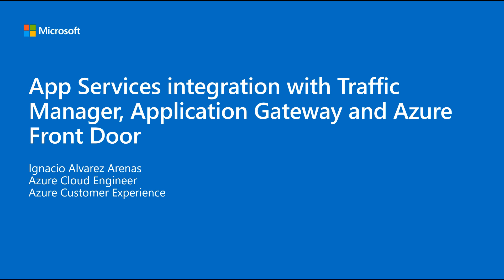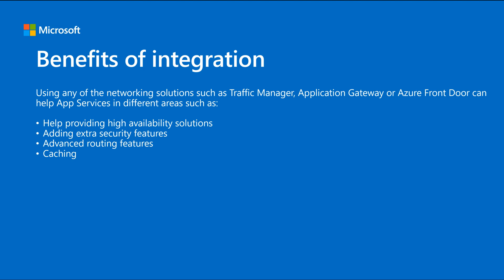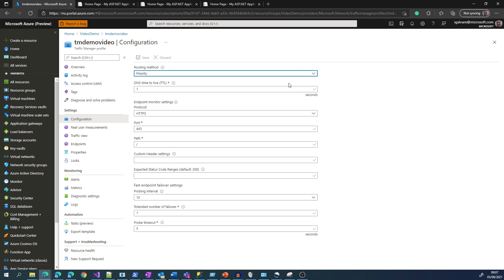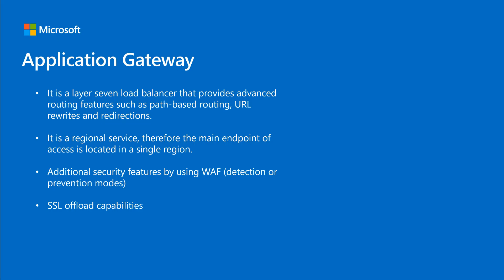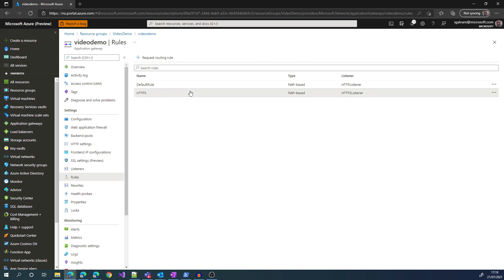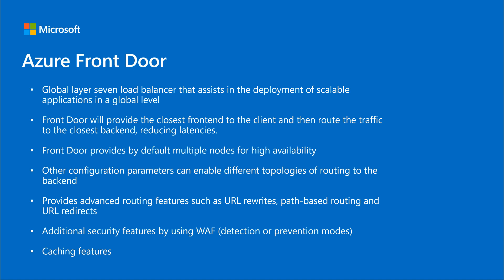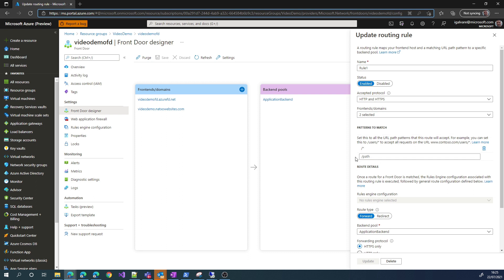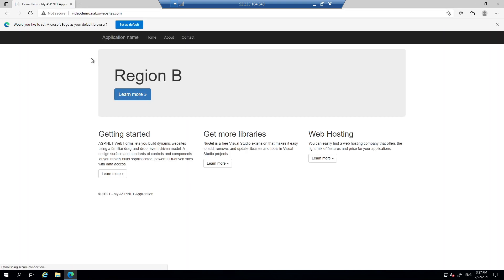App Services integration with Traffic Manager, Application Gateway and Azure Front Door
Integration of Traffic Manager, Application Gateway, and Azure Frontdoor with App Services. This video will go through the features of every networking product that you can integrate with App Services that can add value to your environment.